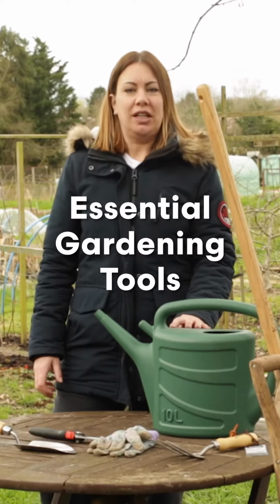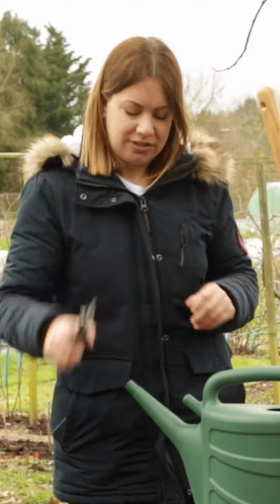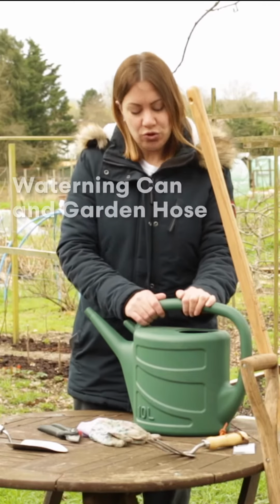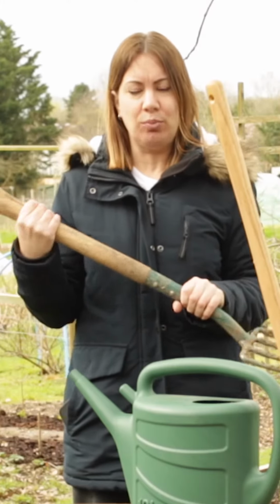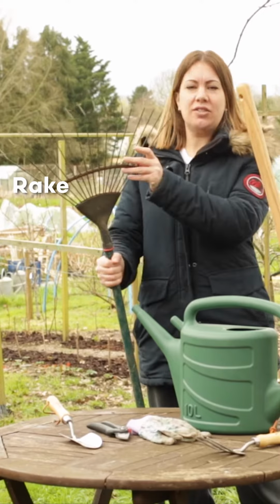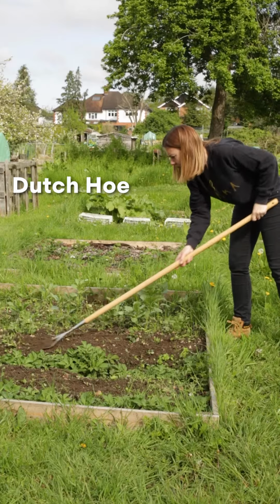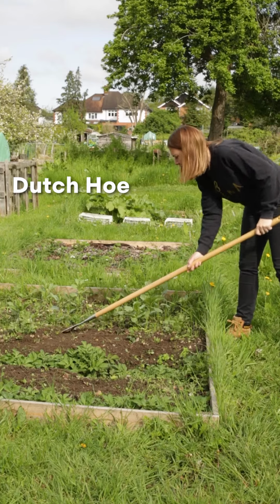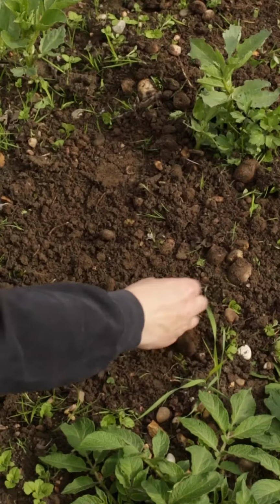Essential Garden Tools Every Gardener Needs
Need to know which bits of gardening equipment are essential? Here are a few you should always have in your shed that'll see you through every season.